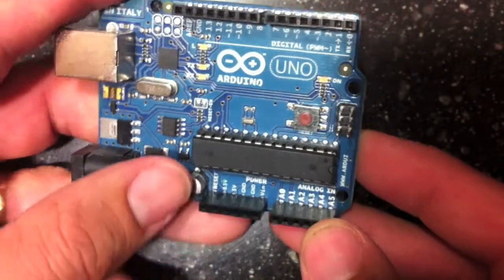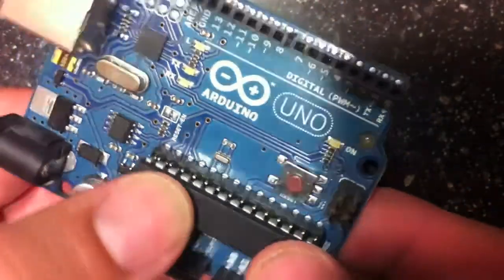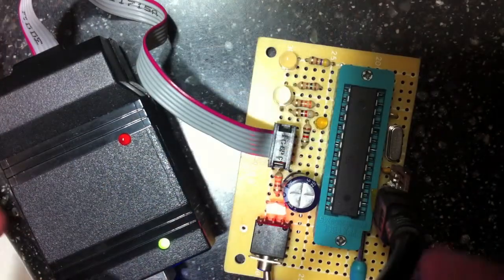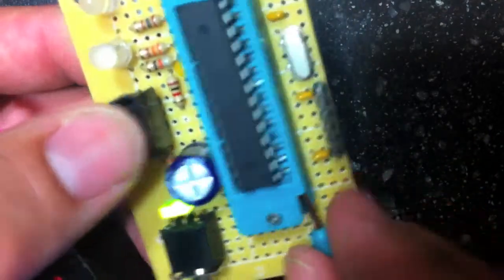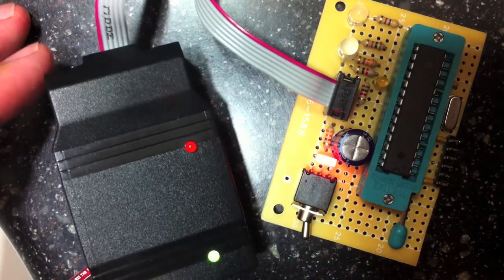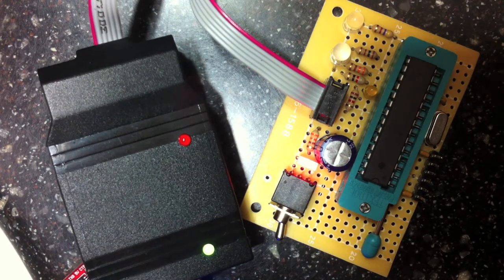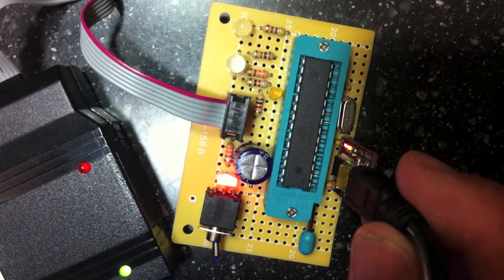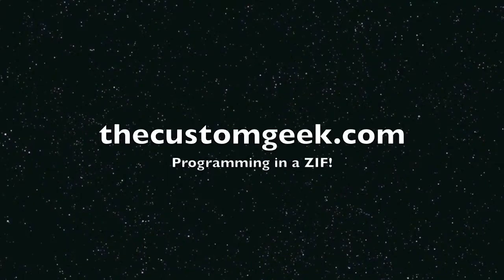Programming in a ZIF!.mov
One of the ways you can get an Arduino bootloader on a factory fresh 328 is use an Arduino Uno and a USBTiny. Sure, I could pop about 100 of these into an Uno, but that would be a lot of work as well as wear and tear on the 28 DIP socket on my Uno.. Read more